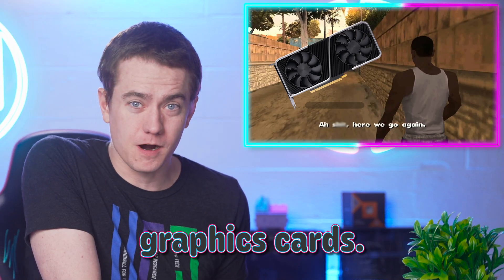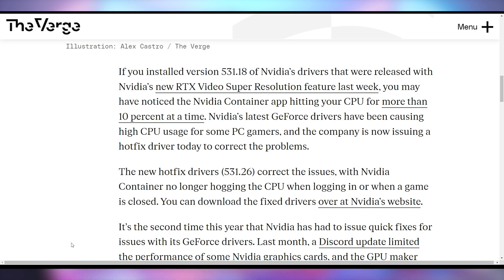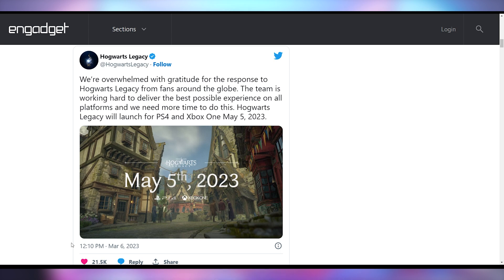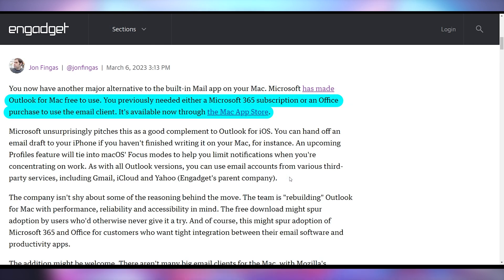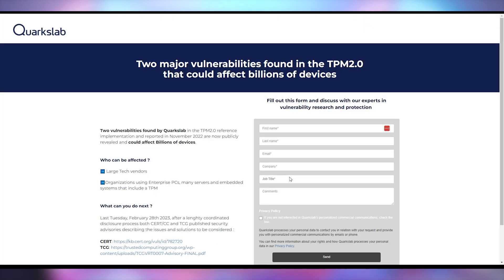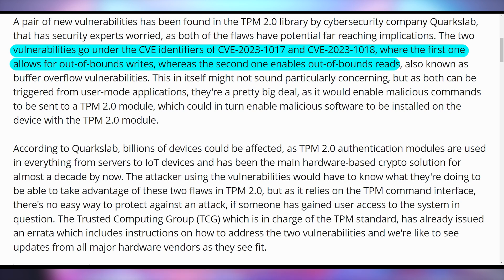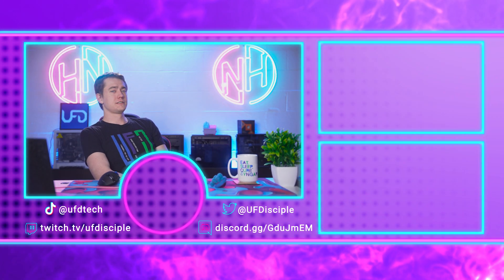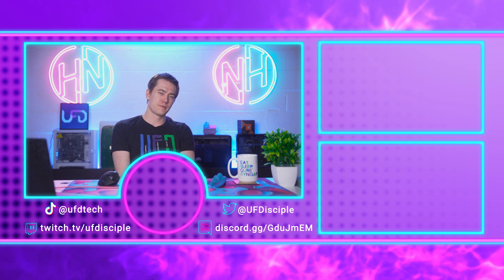AMD’s Desperate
0:00 - Intro
00:17 - Nvidia Fixed Their Drivers Already
00:44 - A Fourth RTX 3060
01:54 - Hogwarts Legacy Delayed on Legacy Consoles
02:23 - UFD Deals
02:38 - YT Ad Overlay Is Going Bye Bye
03:17 - Outlook Free on Mac
04:03 - TMP 2.0 Vulnerability
04:57 - AMDesperate
06:36 - FSR 3.0

Presenter: Brett Sticklemonster
Videographer: Brett Sticklemonster
Editor: Catlin Stevenson
Thumbnail Designer: Reece Hill